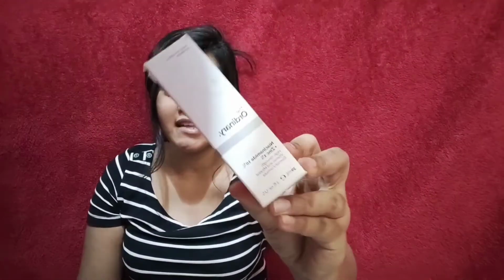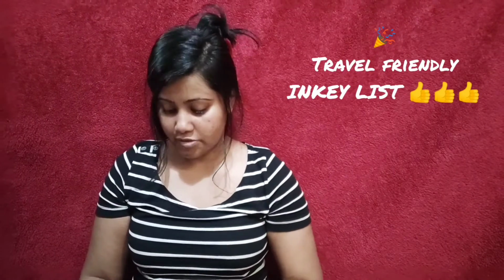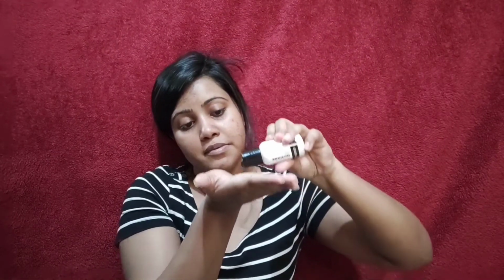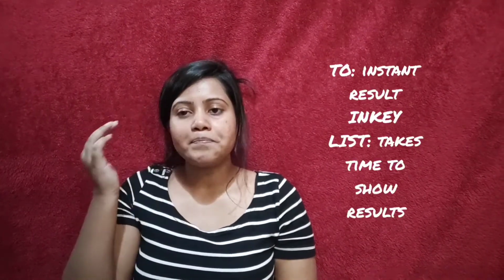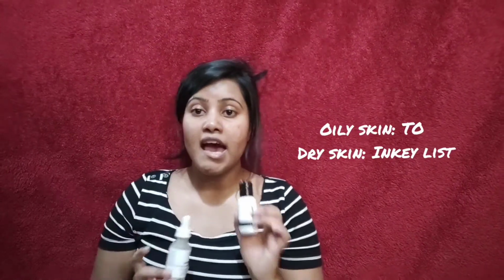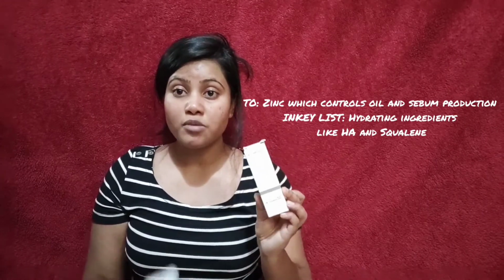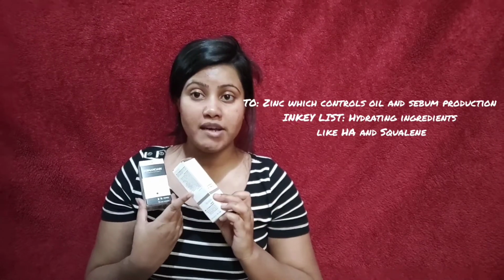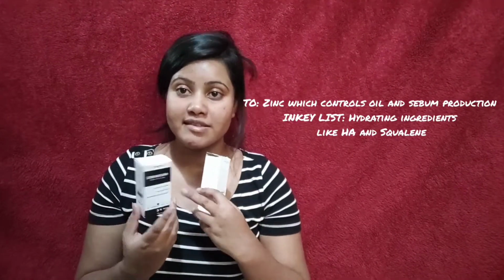The Inkey List Niacinamide Serum (Review And comparison with The Ordinary Niacinamide serum)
Review starts from 1:38
Hey Guys Making a video after a while. Used both The Inkey List Niacinamide Serum and The Ordinary Niacinamide Serum.